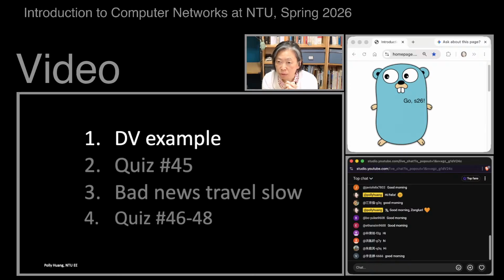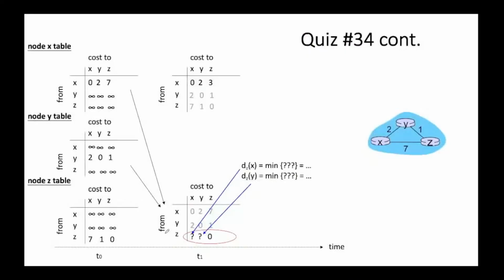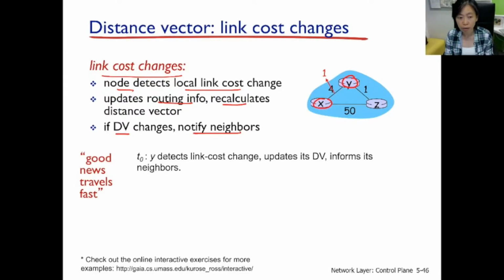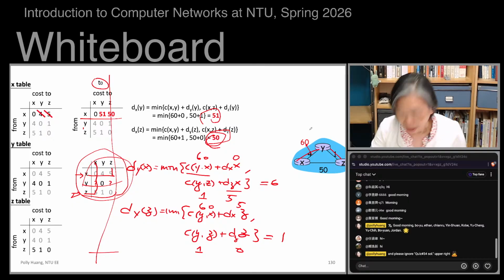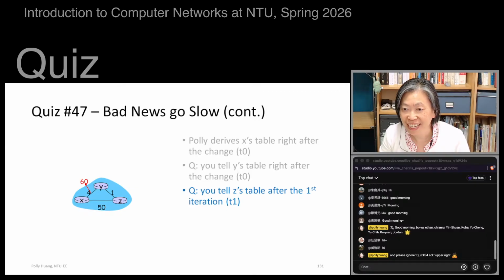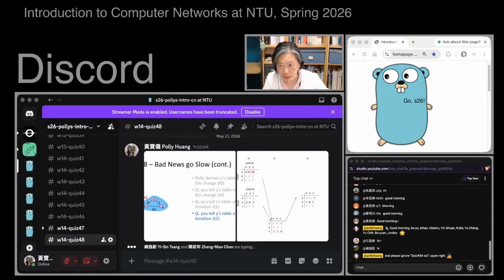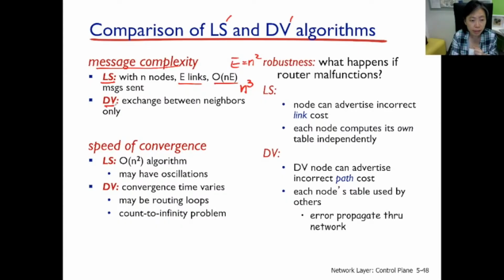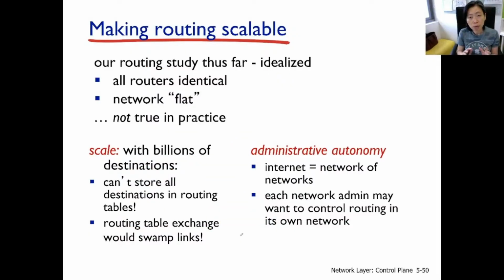pollys intro-cn s26 ep26 (05/27/2026)